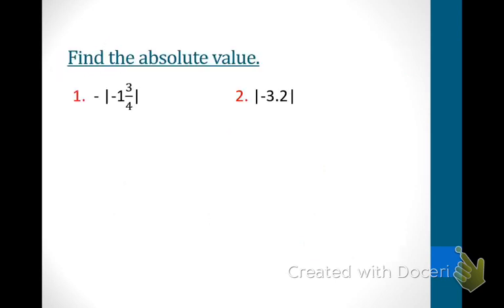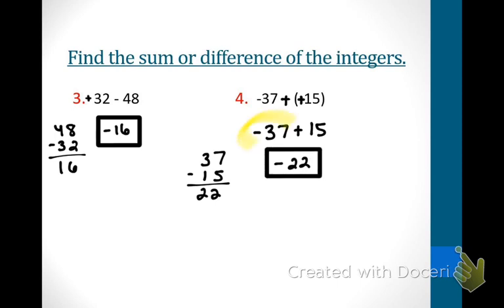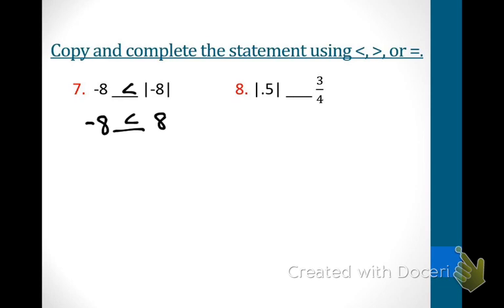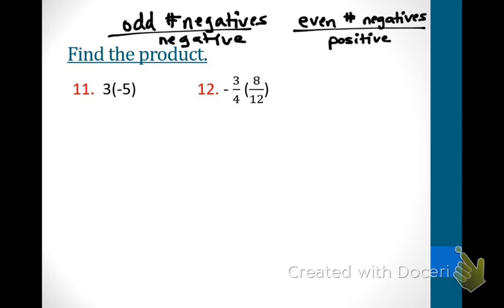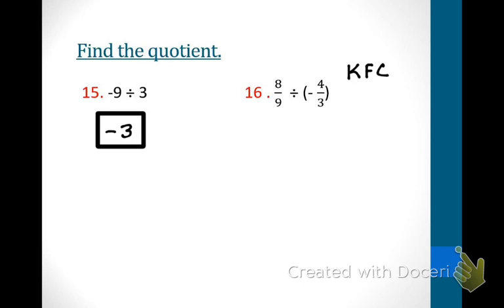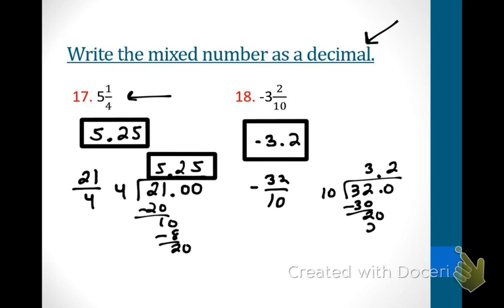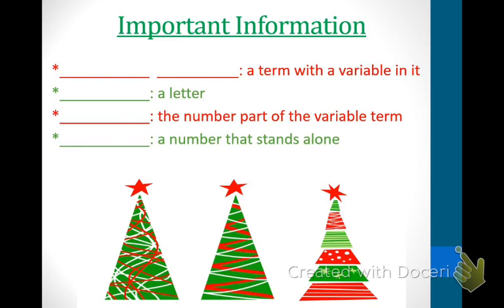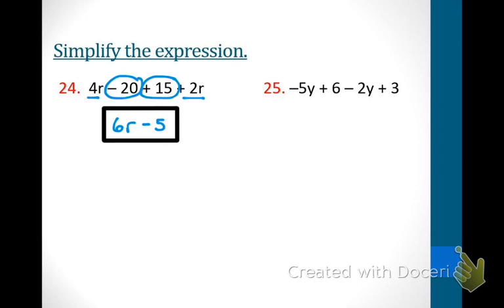Midterm Review #1-25